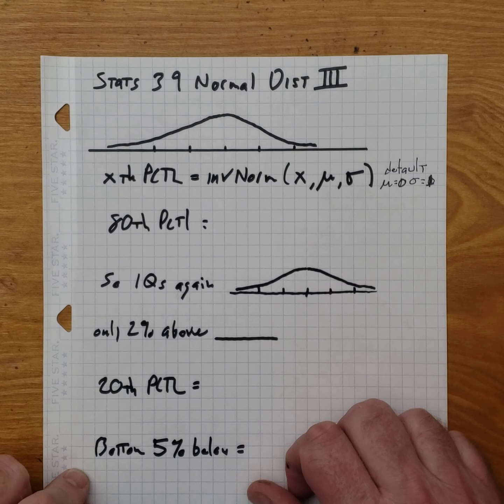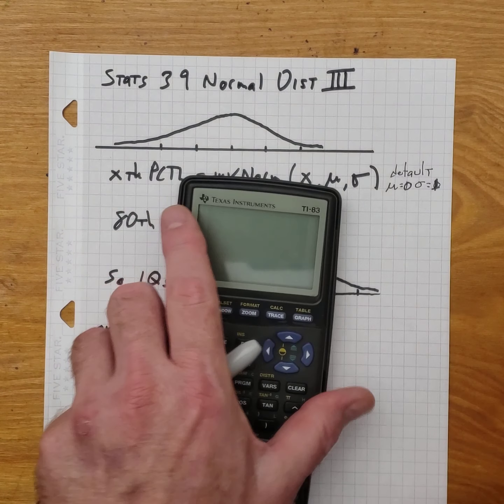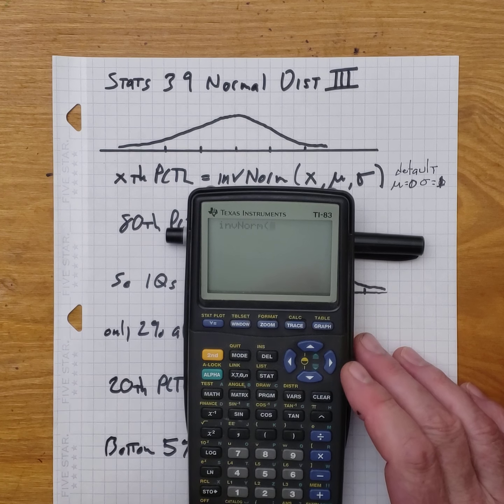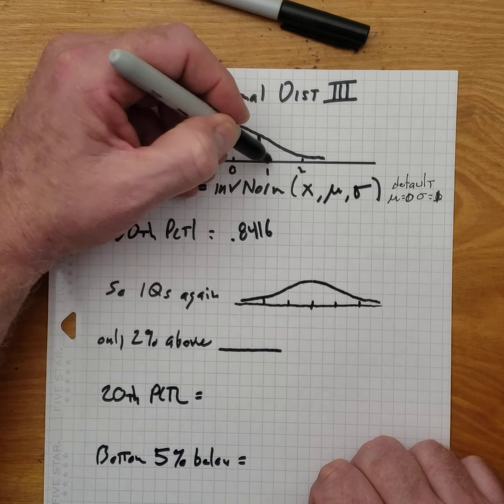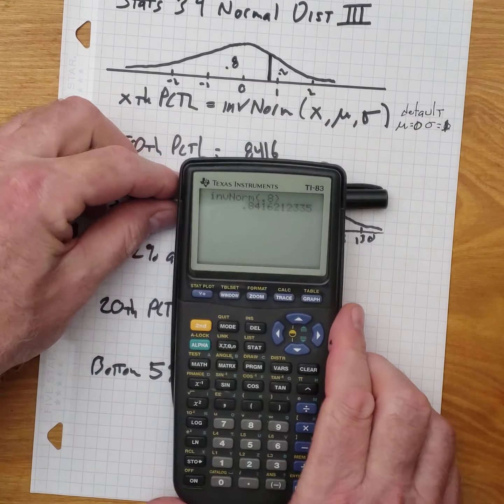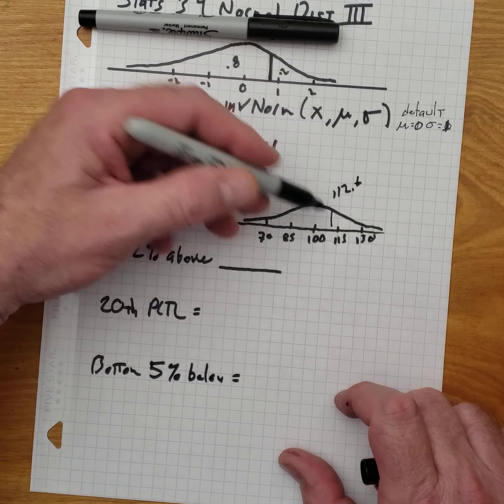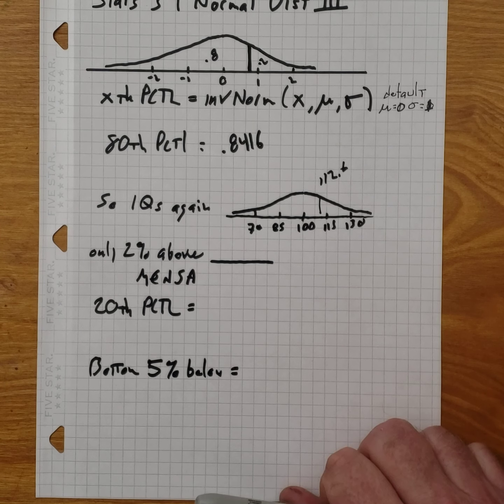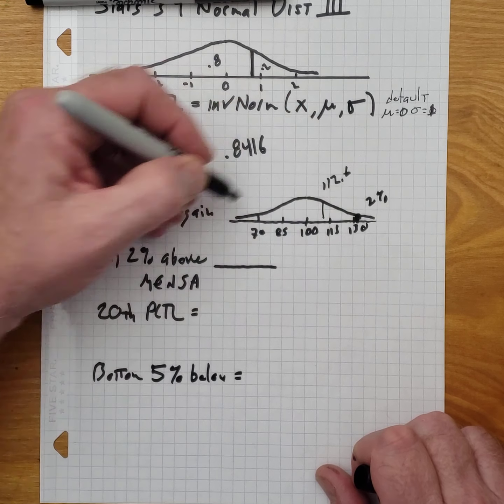Stats 3 9 Normal Distribution 3